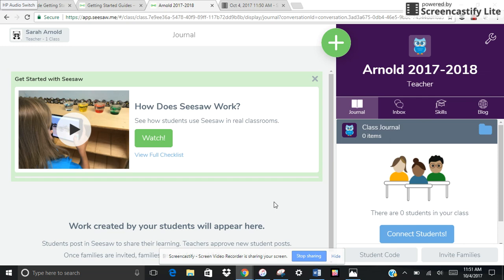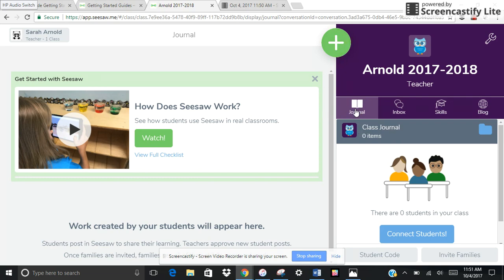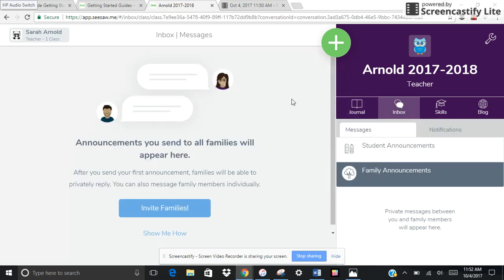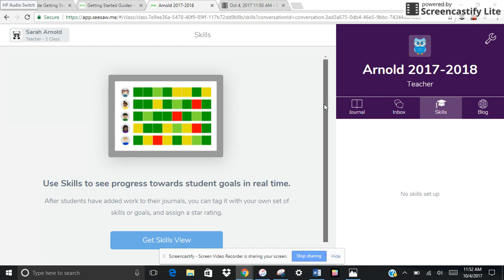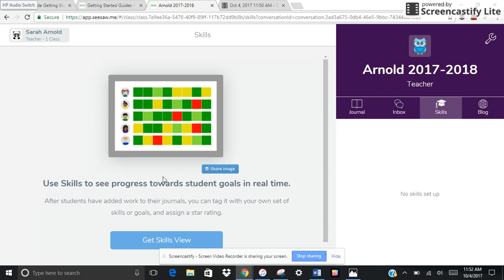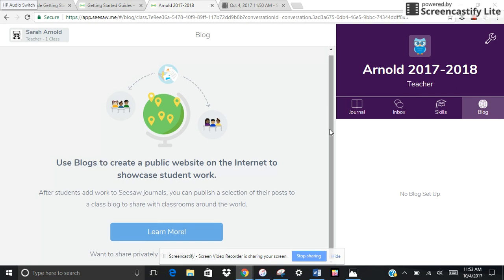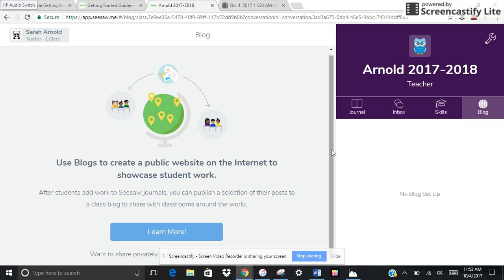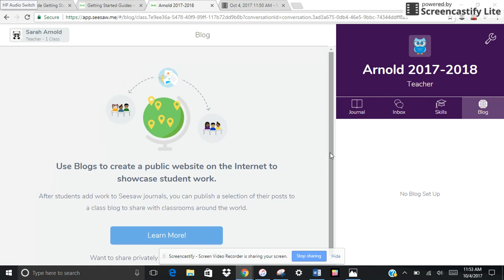Oct 4, 2017 11:53 AM